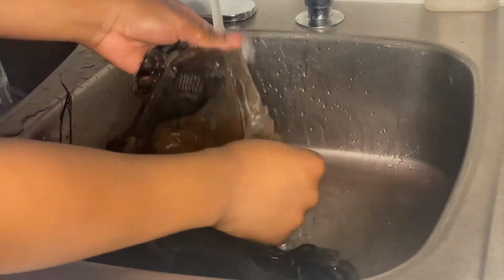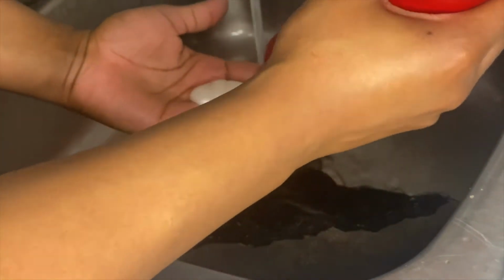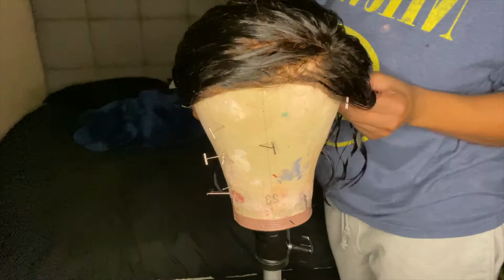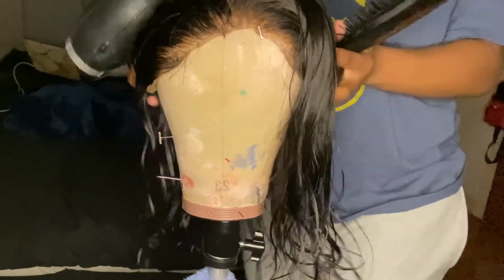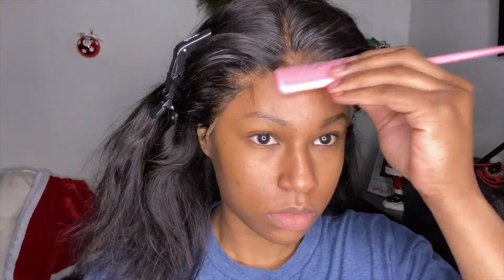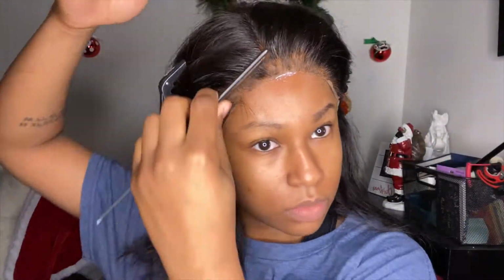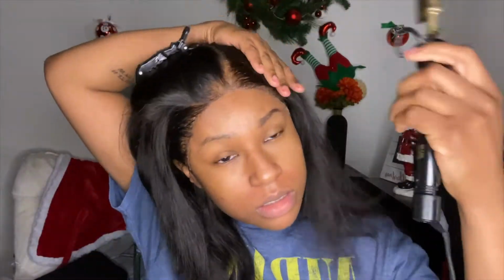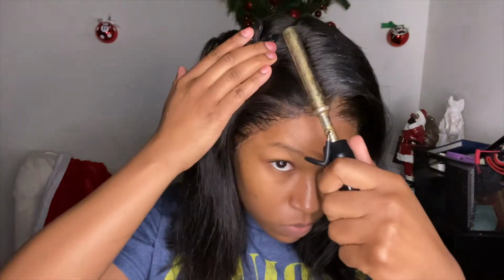HOW TO GET GLUE OFF WIG LACE | BEST AFFORDABLE STRAIGHT HAIR ON AMAZON | ZHANÉ NICOLE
Hey! Here's my wash day routine on how to get glue off your wig's lace. I'm wearing Star Show hair from Amazon which is the best affordable straight hair I have ever worn!